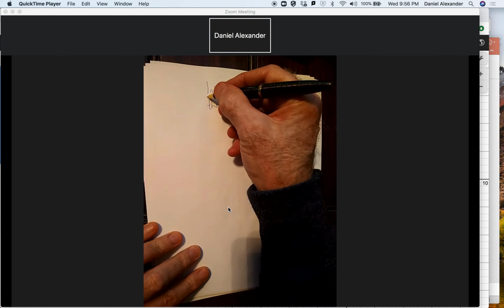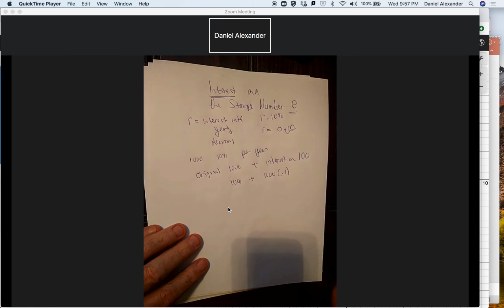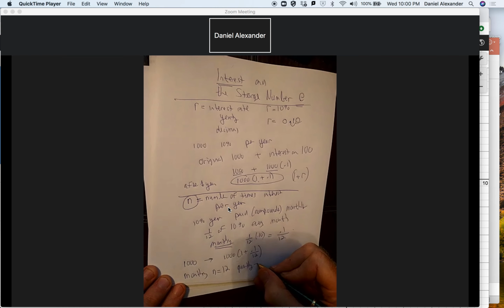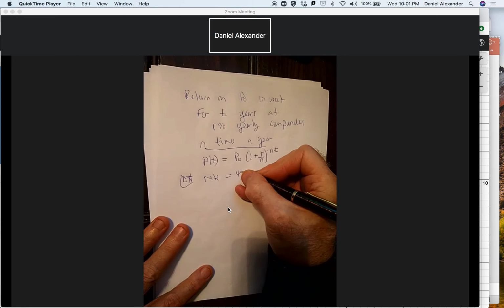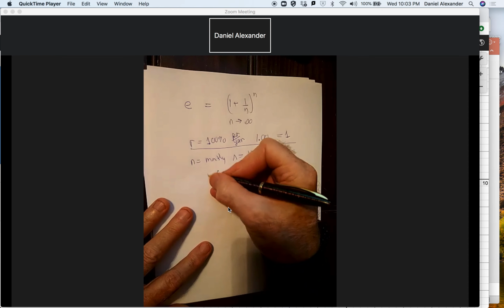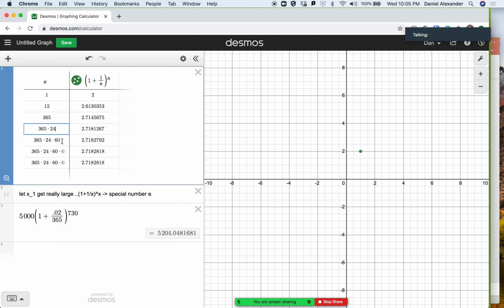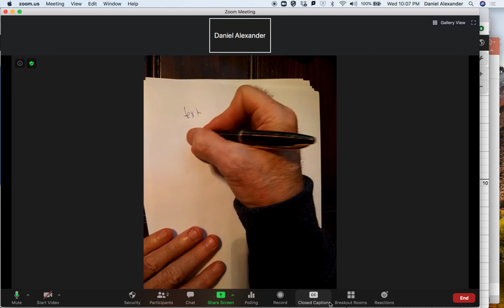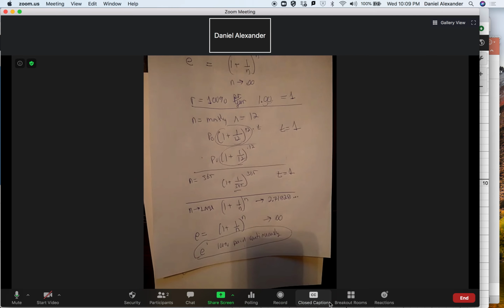Section 3.1: Video #4: Interest and the number e